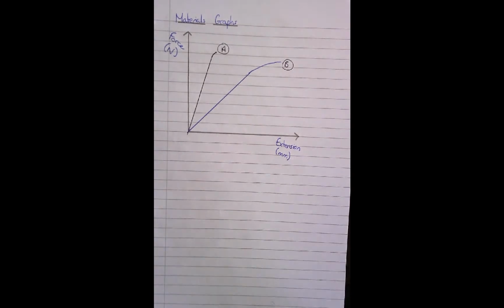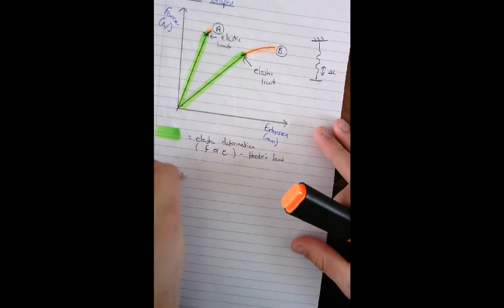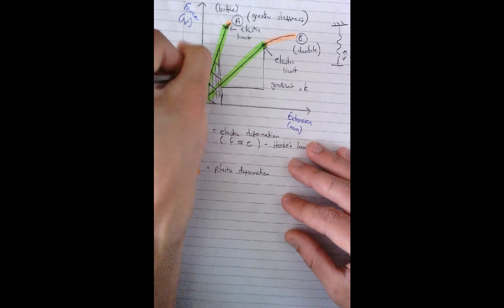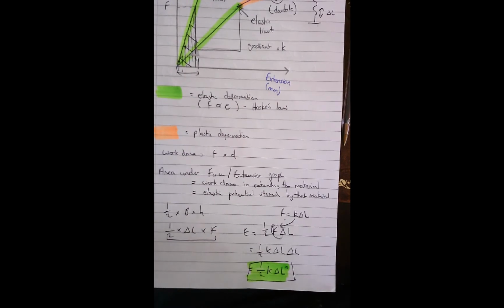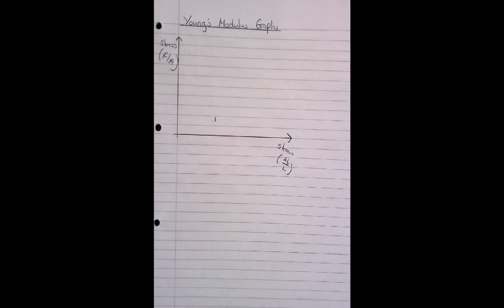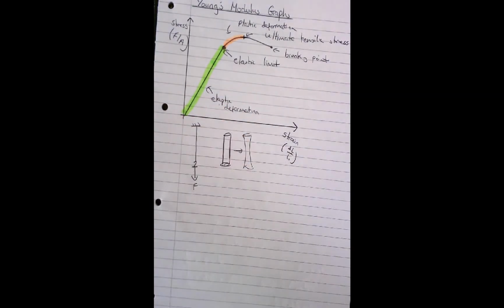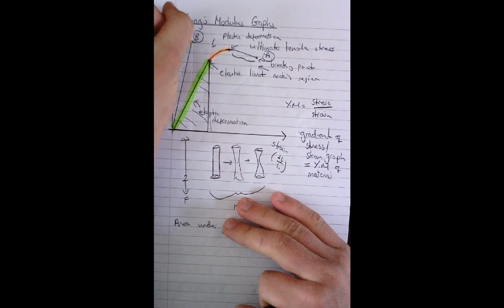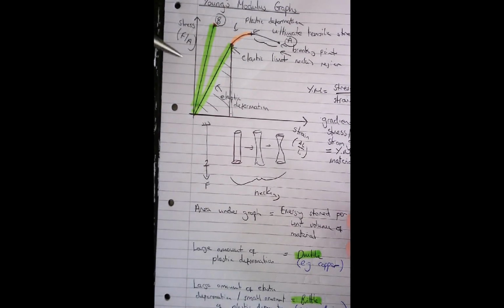Young's Modulus Graphs